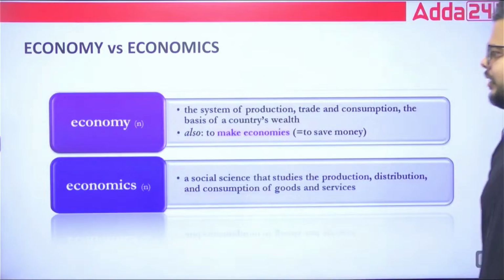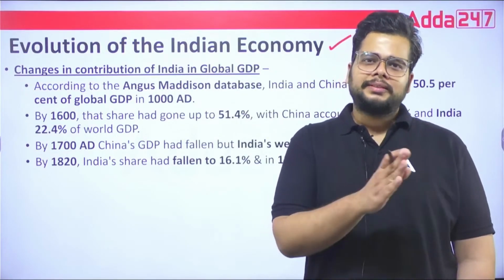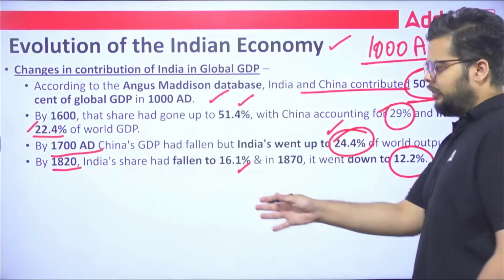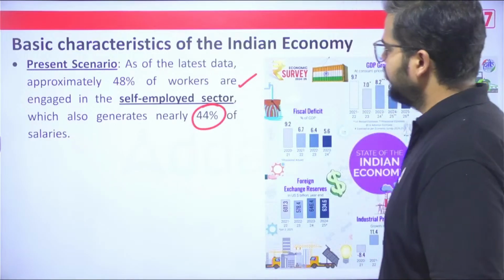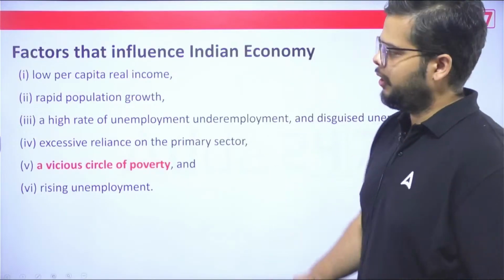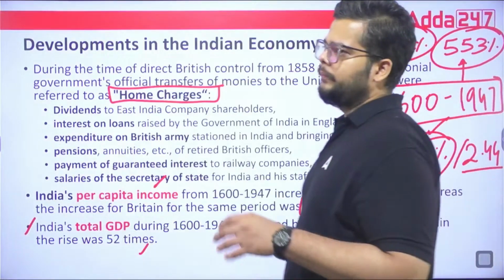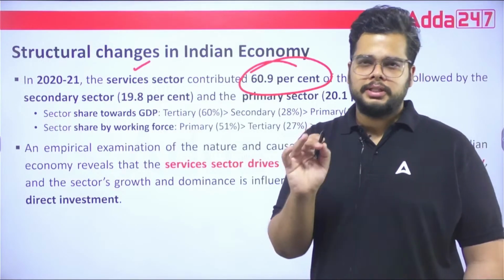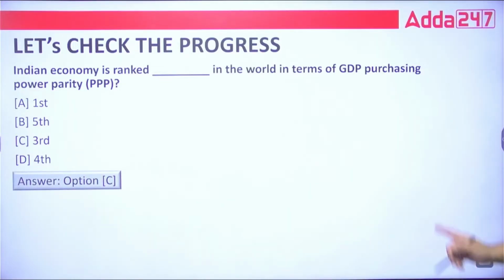JAIIB IE & IFS 2025 | MODULE A UNIT 1 An Overview of Indian Economy | English Medium | Kinshuk Sir